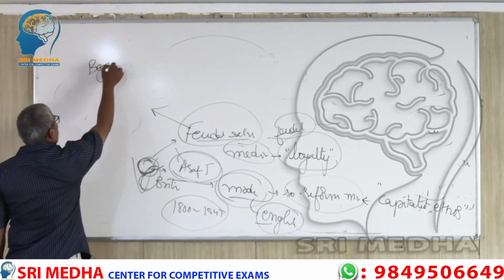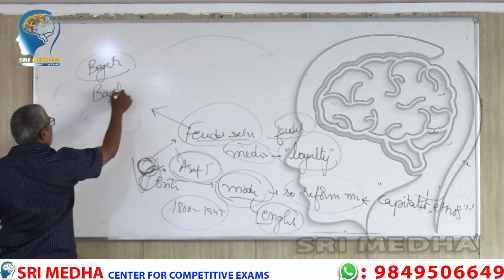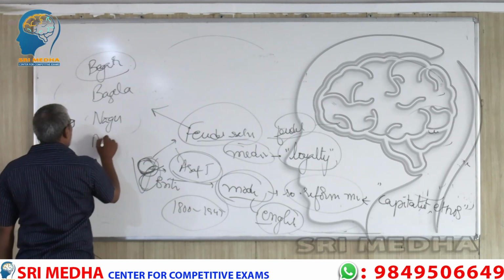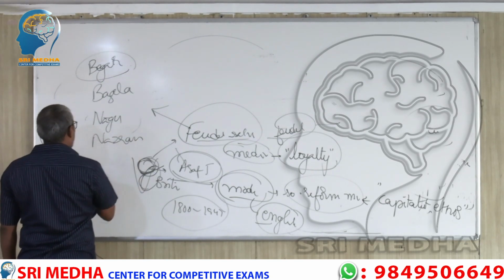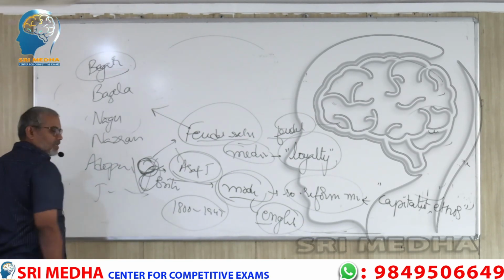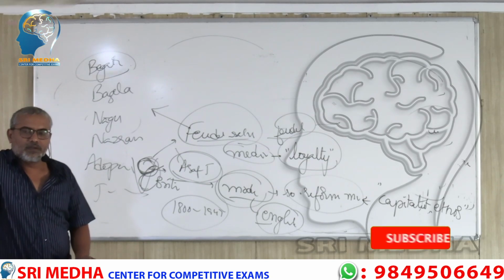TELANGANA MOVEMENT (GROUP -2) INTRODUCTION BY SRI MEDHA EXPERT FACULTY SHIVAJI SIR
SHIVAJI SIR EXPLAINING ABOUT TELANGANA MOVEMENT GROUP 2 SYLLABUS